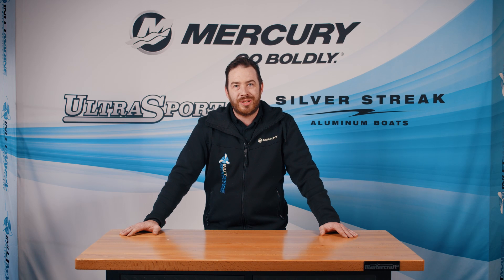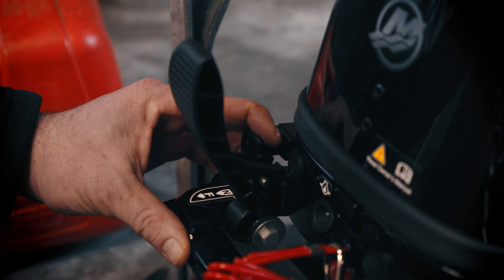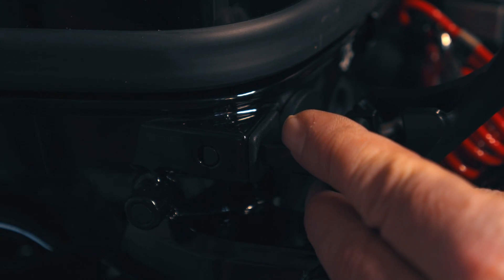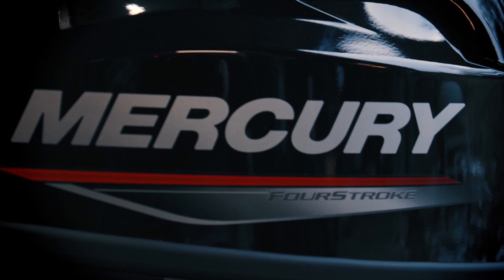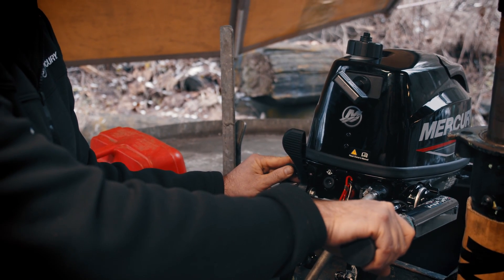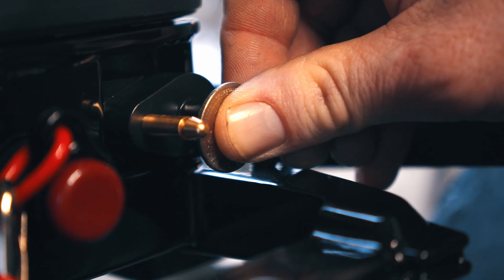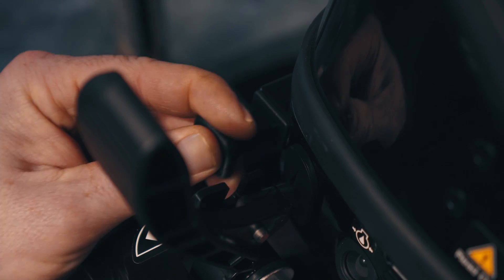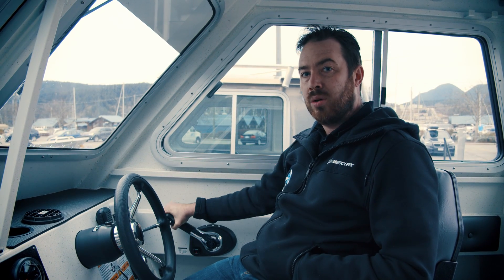Inlet Marine | Carb Care | Vancouver Video Production | Citrus Pie Media Group